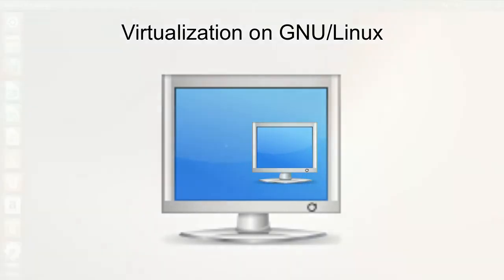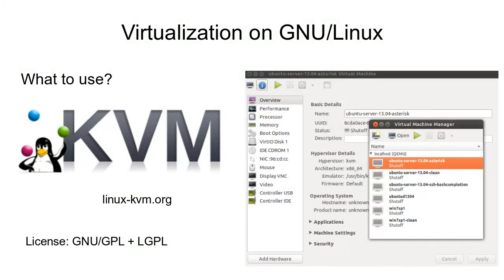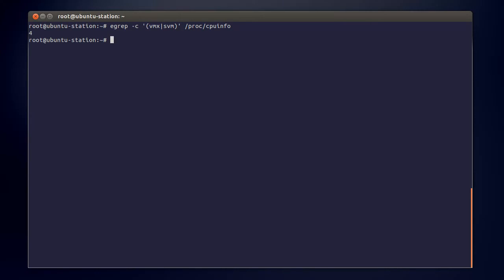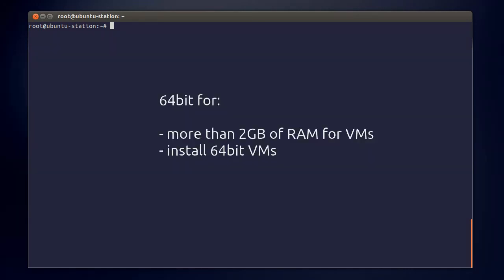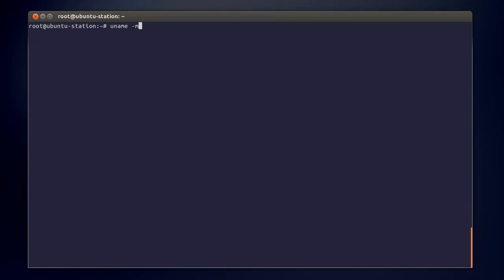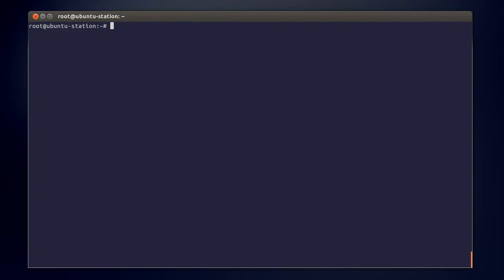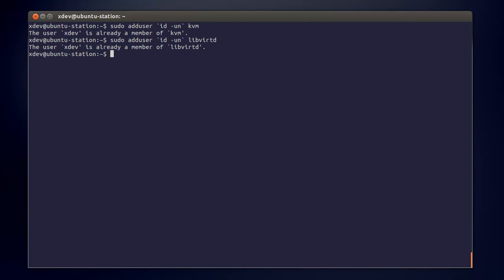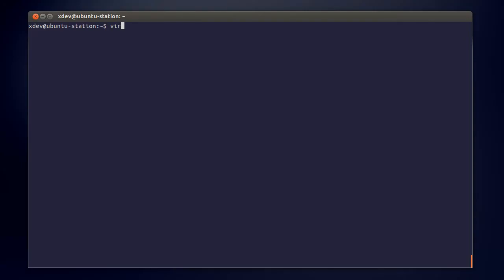Virtualization on GNU/Linux (KVM, Ubuntu)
egrep -c '(vmx|svm)' /proc/cpuinfo
kvm-ok
egrep -c ' lm ' /proc/cpuinfo
sudo apt-get install qemu-kvm libvirt-bin ubuntu-vm-builder virtinst ubuntu-virt-server bridge-utils pm-utils
sudo adduser `id -un` kvm
virsh -c qemu:///system list